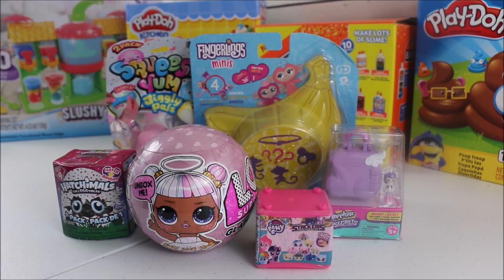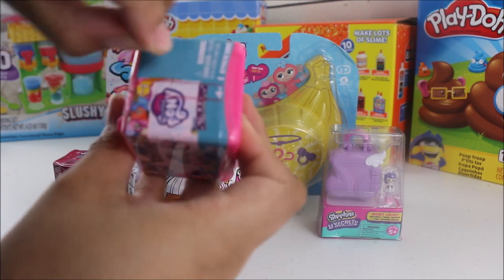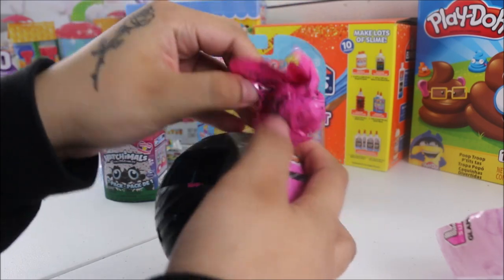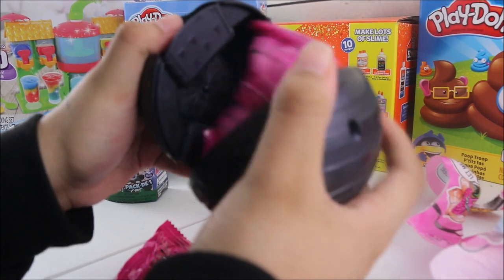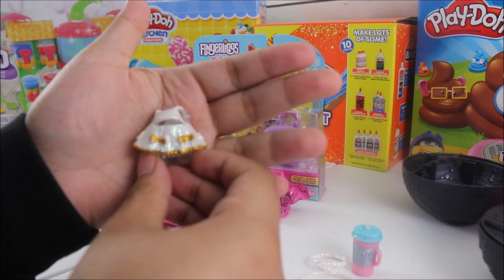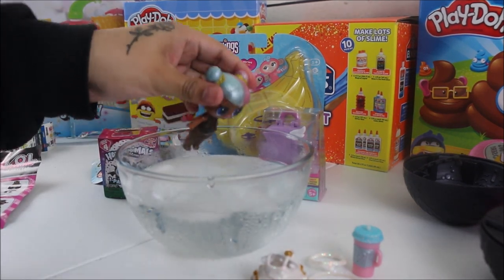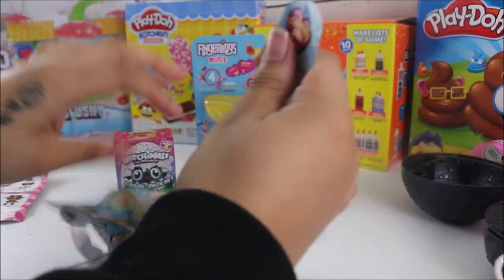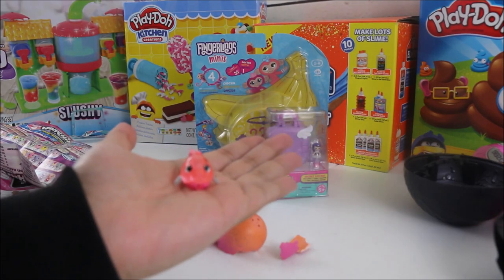BLIND BAG TOY OPENING! MY LITTLE PONY, LOL SURPRISE GLAM GLITTER , FINGERLINGS, SQUISHIES & MORE!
Blind bag toy opening! My little Pony, Lol Surprise Under wraps, Fingerlings & squishies. We will be opening My little Pony, Lol Surprise Under wraps, Fingerlings & squishies! I hope you all enjoy watching my Blind bag toy opening! My little Pony, Lol Surprise Under wraps, Fingerlings & squishies!